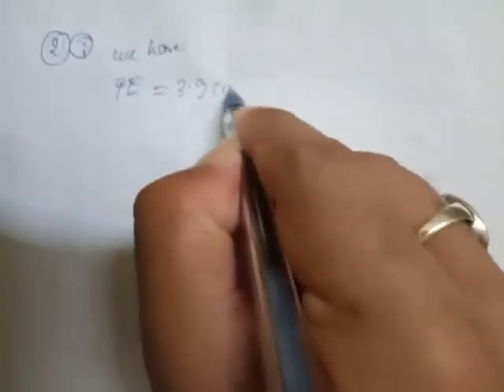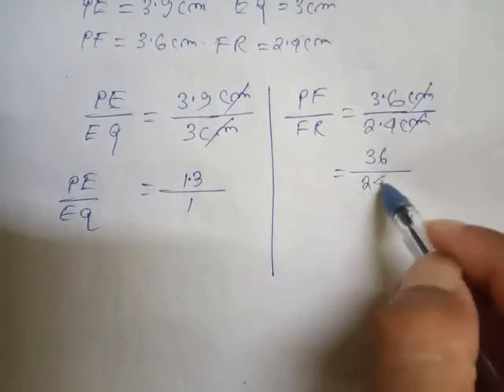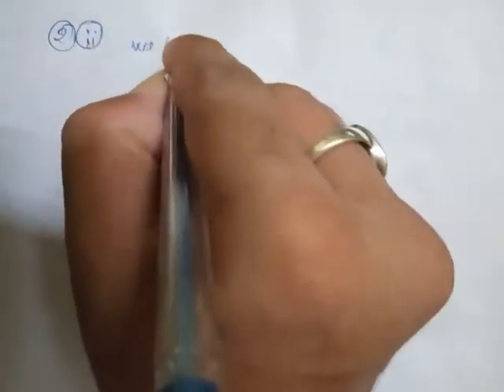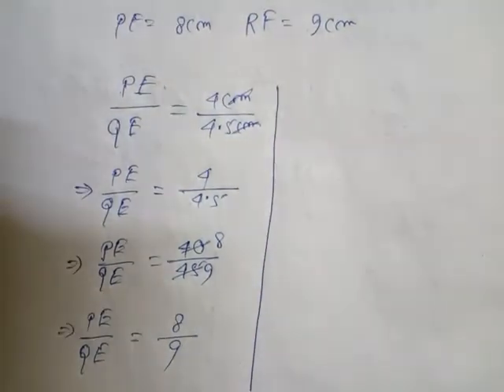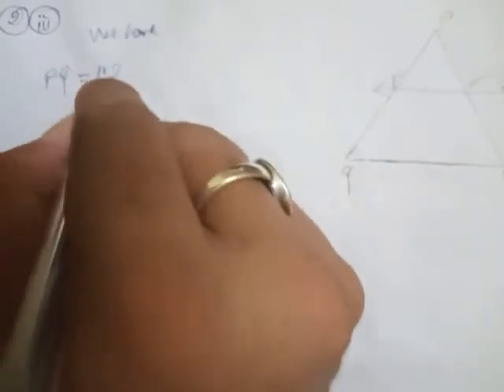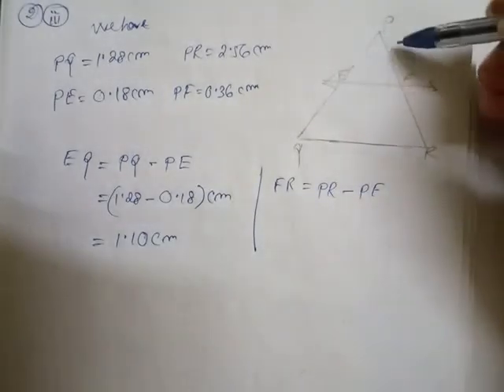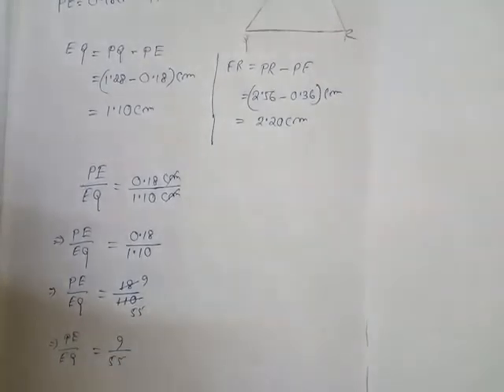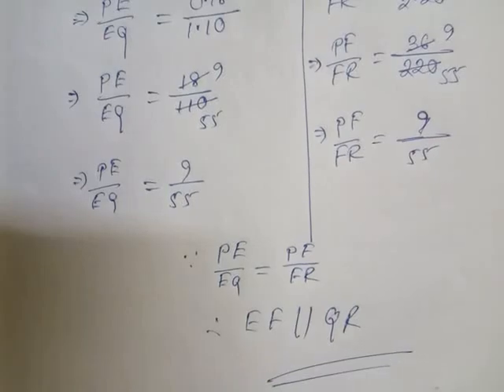Class X//G.Maths//Ch : 6.2// Q. No. 2//